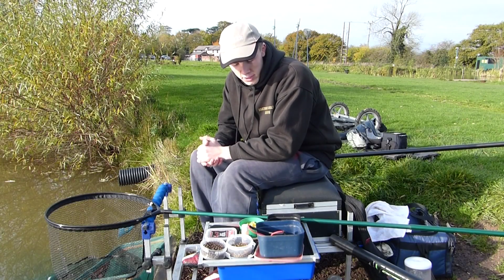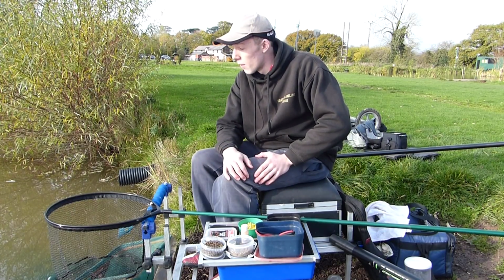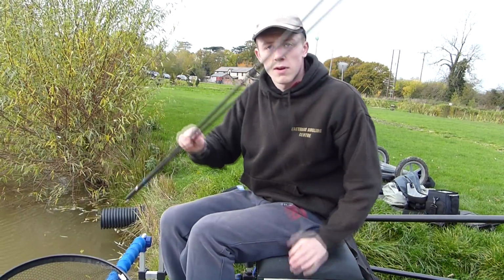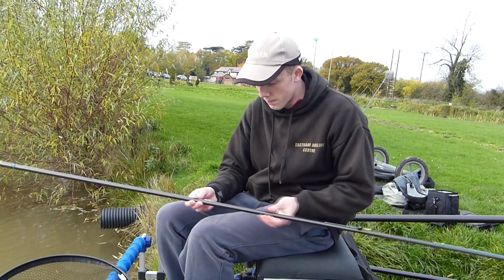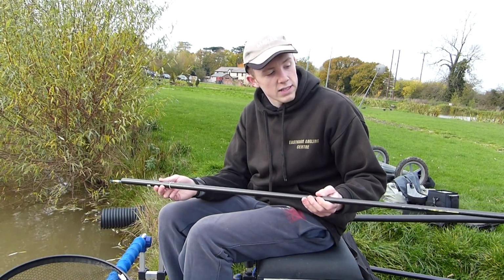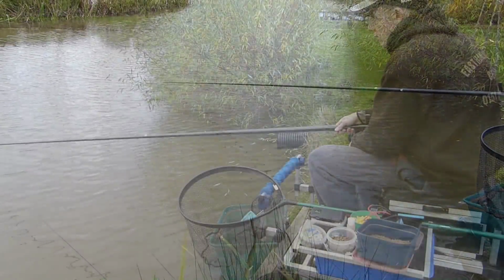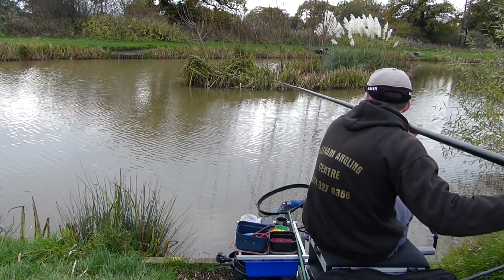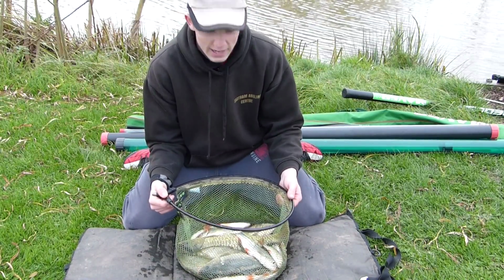Winter Pole fishing with Haydn Ward (a hard session)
On a cold day in November I decided to visit a favorite of mine, Yew tree fishery. On this particular day, one two other anglers who also fished the same lake as me struggled to get a bite so I was happy with my result even though it didn't look like much.